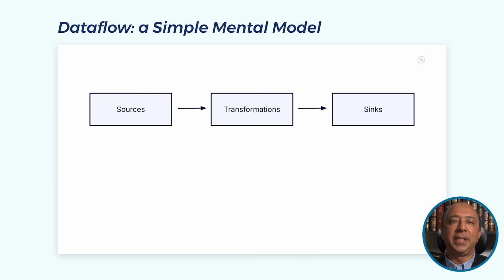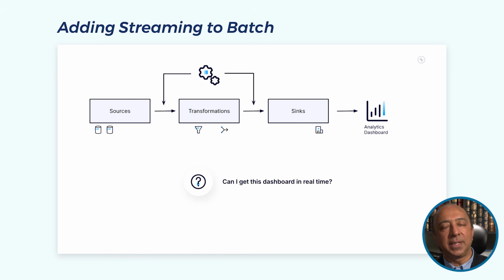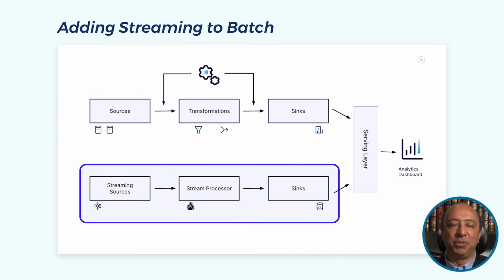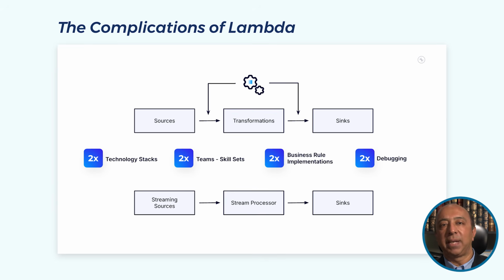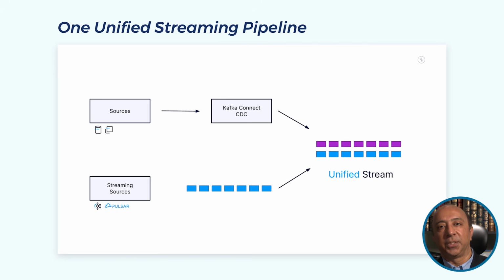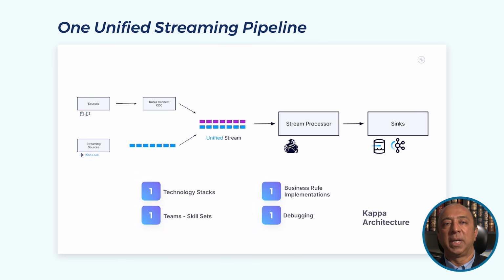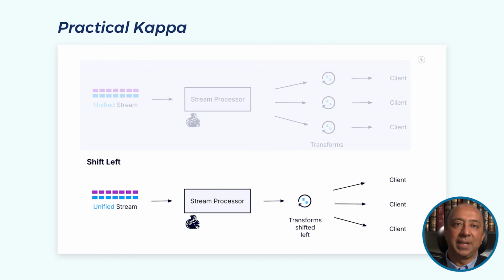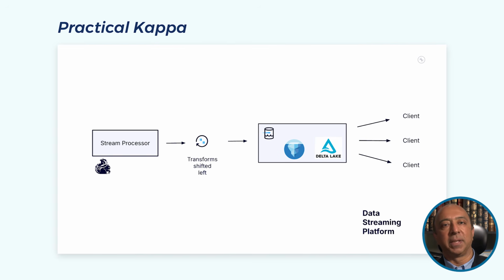Lambda vs Kappa vs Data Streaming Platform — Which One Wins? | Modern Data Engineering Pipelines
| Which data engineering architecture should you actually use? Most teams start with batch pipelines, then bolt on streaming when someone asks for a real-time dashboard. The result is a Lambda Architecture — two pipelines, two tech stacks, and twice the debugging. But it doesn't have to be that way.

In this video, Afzal from Confluent walks through the three data engineering architectures that keep coming up in production: Lambda, Kappa, and the Data Streaming Platform. You'll learn how each one works, where it shines, and where it falls apart — so you can make the right call for your system.

Topics covered:
- The Source → Transform → Sink dataflow model
- Lambda Architecture and its operational tax
- Kappa Architecture and the "batch is just bounded streaming" insight
- Shift Left: moving data quality upstream
- The Data Streaming Platform with Apache Iceberg and Tableflow
- How to choose the right architecture for your team

Chapter markers:
00:00 Introduction
00:38 The Dataflow Mental Model
01:23 Lambda Architecture
02:55 The Complications of Lambda
04:01 Kappa Architecture
05:27 Addressing Kappa Concerns
06:19 The Data Streaming Platform
08:00 Wrap-Up

Questions or opinions? Drop a comment or find Afzal on the Confluent Community Slack.